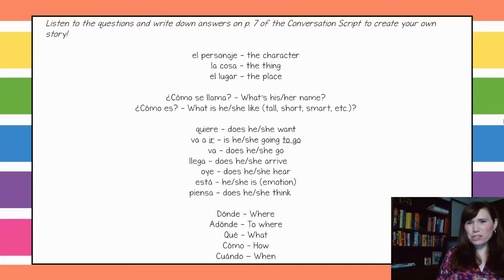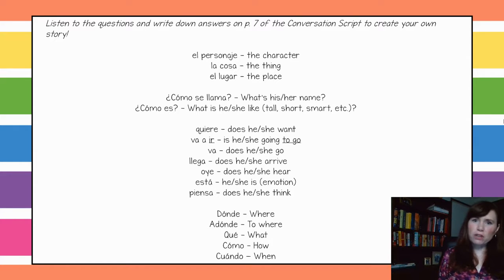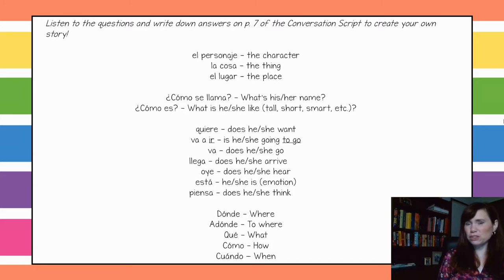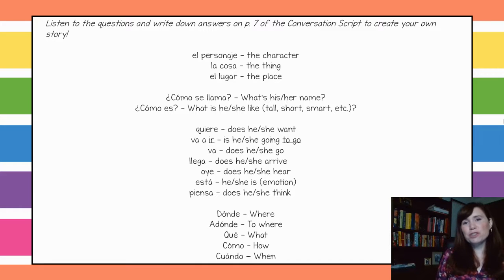A FREE Slow Spanish Listening Practice Activity | Start Learning Spanish Today!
Create your own mini Spanish story for kids with this FREE slow Spanish listening practice activity! Start learning Spanish today by listening to and answering the questions on this video!

👉 Ready to see your kids learning Spanish while having fun? Then click the link for my free Spanish for Kids Starter Guide with 9 easy tips + 30 engaging activities

0:00 Instructions
0:30 Create a Story in Spanish
3:38 Final Instructions